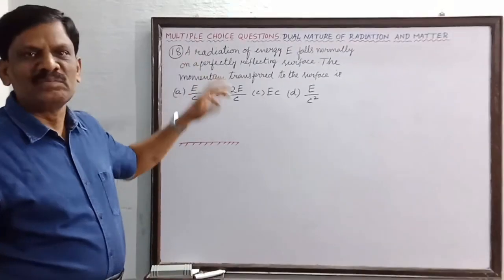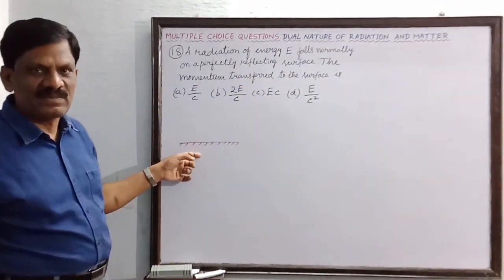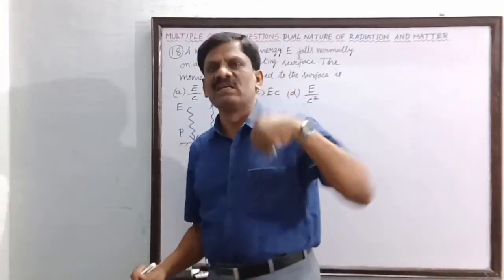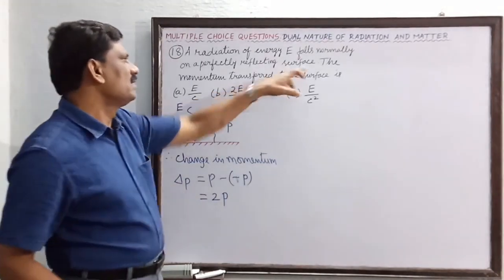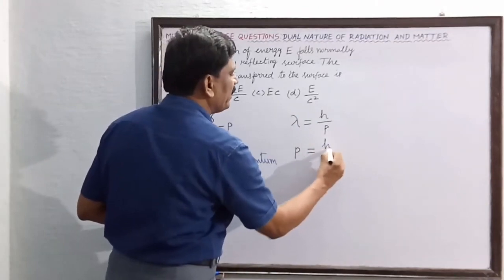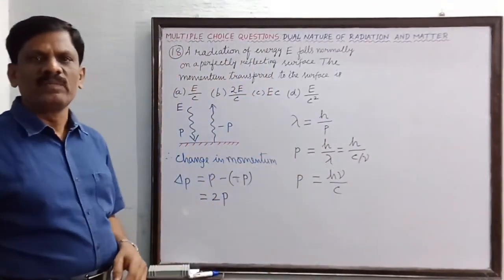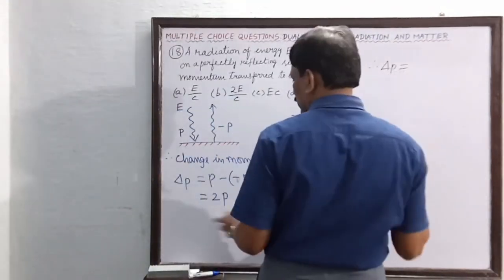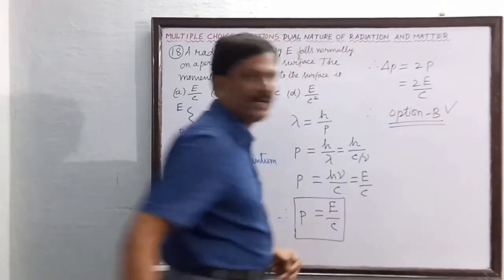MCQ 7 with solution | DUAL NATURE OF RADIATION & MATTER | Class 12|Competitive exams| TOP